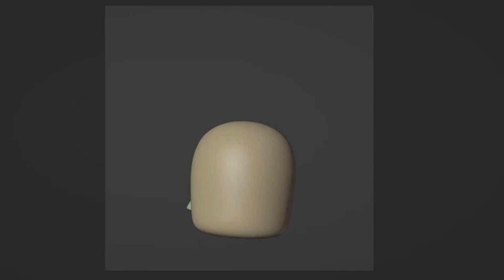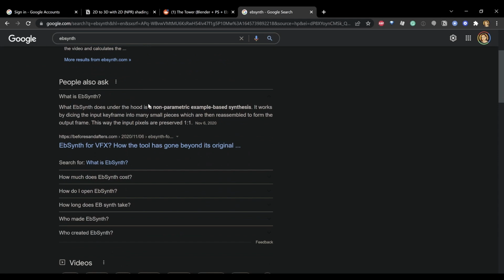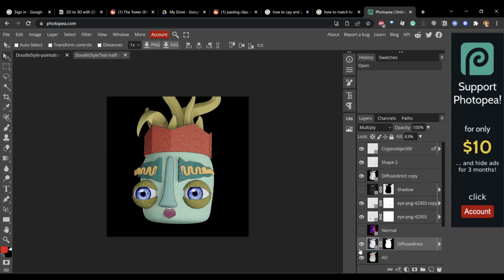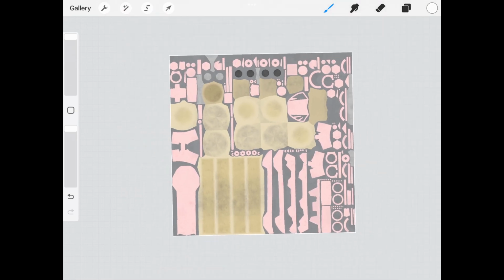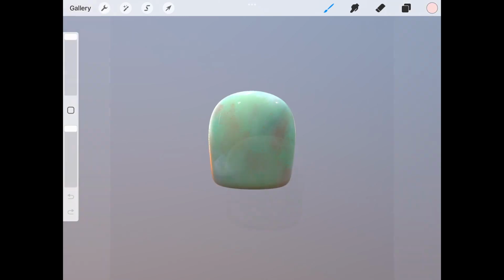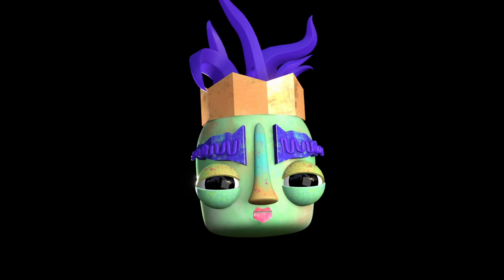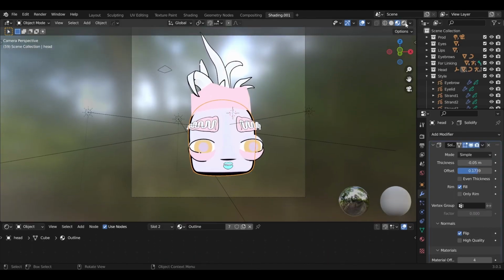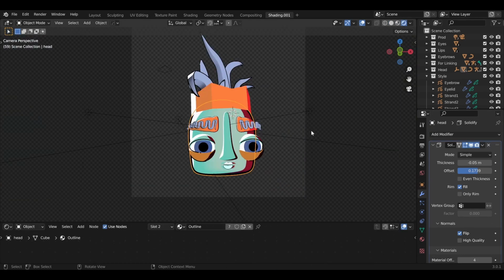Doodle into 3D Animated Character in Blender, Procreate: 3D with 2D shading!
Quick overview of my experience testing out different methods to NPR shade a 3D model using Blender, Ebsynth, Photopea, and Procreate 5.2 Let's try new methods together!

Music
Bit Forest Intro music by Bertz

Time Stamps
0:00:00 Intro promotion
0:00:23 Modeling
0:00:39 Animation, Wiggle Bone Addon
0:00:51 Inspiration, NPR Blender community
0:01:02 James Shedden
0:01:10 EbSynth
0:01:31 Stylization
0:01:43 Render passes in Photopea
0:02:20 Final tests
0:02:42 Procreate 5.2 for Texture Painting
0:03:01 PBR maps in Procreate
0:03:47 Procreate Lighting Studio
0:03:58 Learning with Metallic map
0:04:25 Color Base layer
0:04:41 New brush library
0:05:12 Procedural NPR shader
0:06:06 Line art modifier
0:06:19 Flipped normals outline